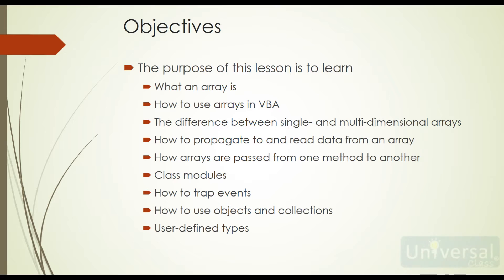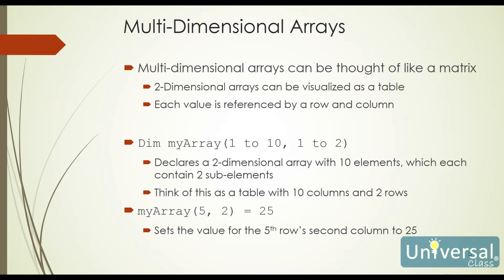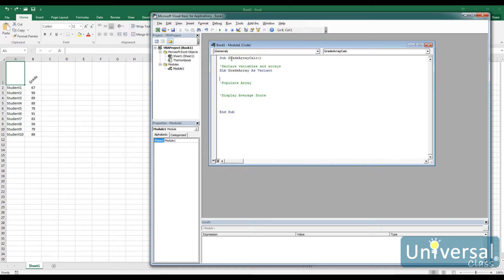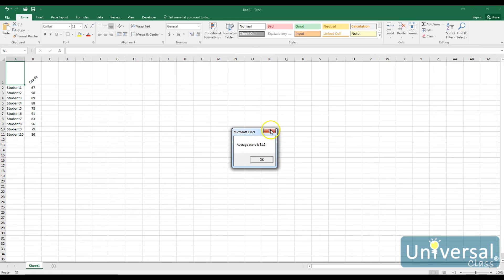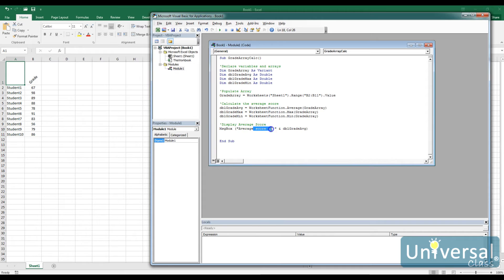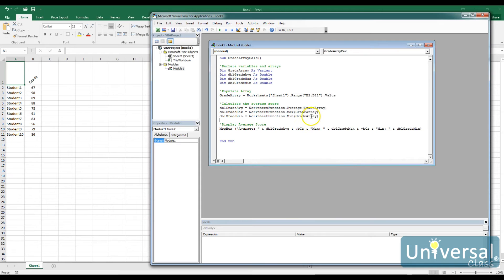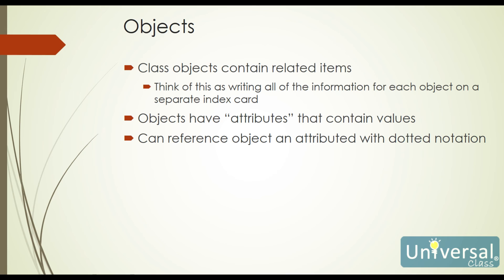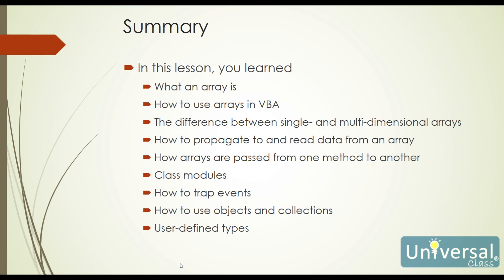Lesson 9: Arrays, Class Modules, Trapping Events, Objects and Collection - VBA Course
Arrays are beneficial when you need to store several values into one variable. Classes are reusable and can plug into other programs, so you can save time in future coding projects with your classes.